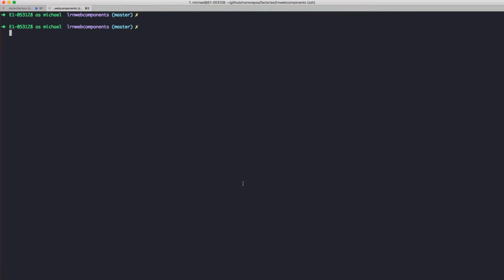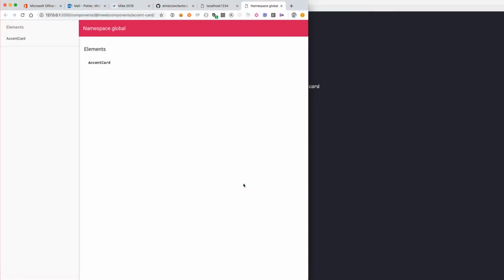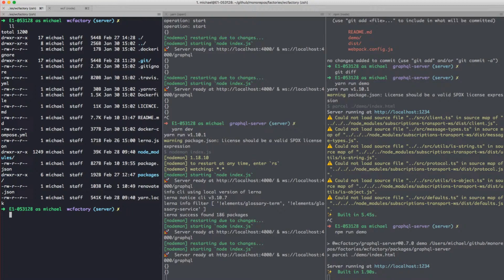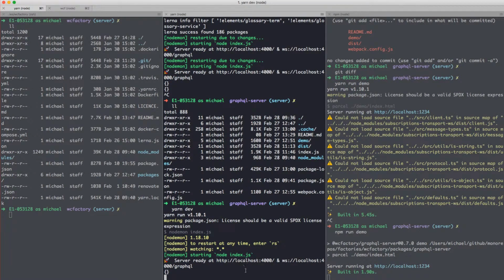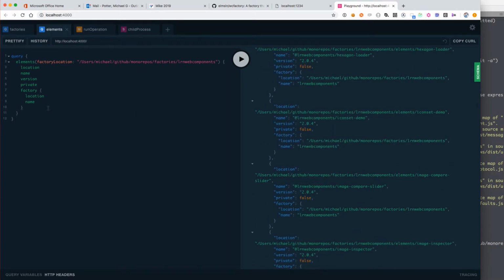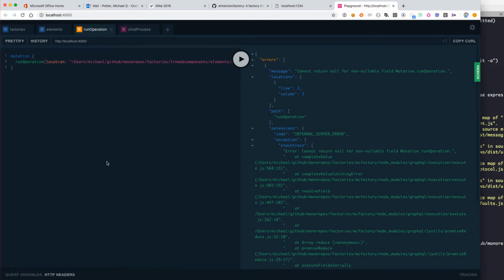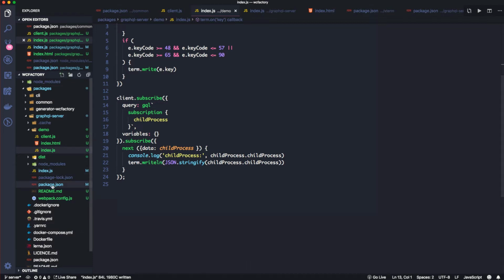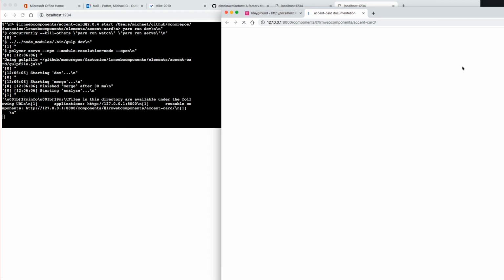Exposing our WCFactory CLI as a GraphQL API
In this video I show how we are exposing operations in our WCFactory CLI as a GraphQL API and why we might do this.